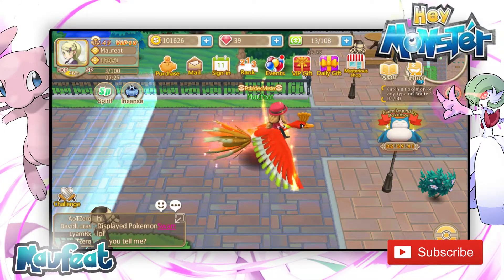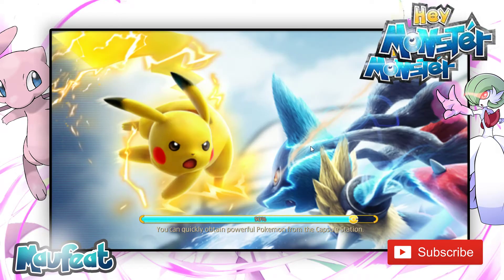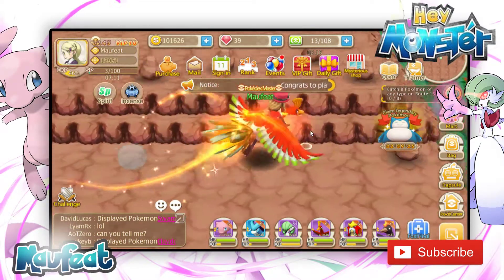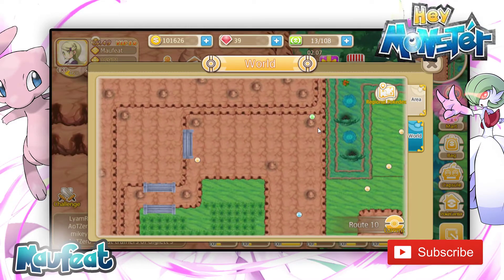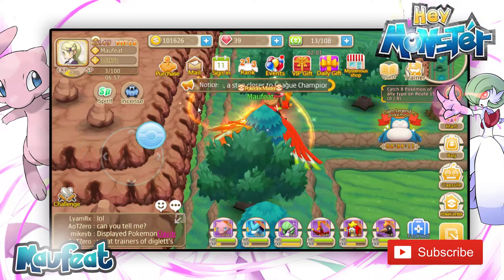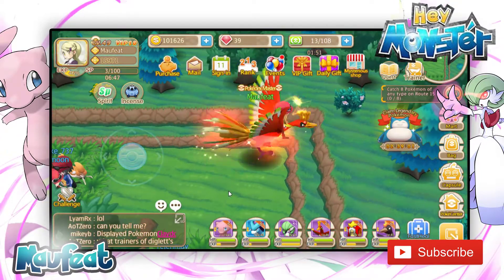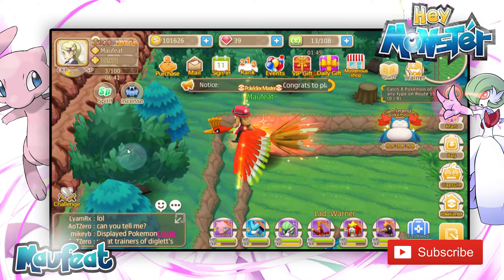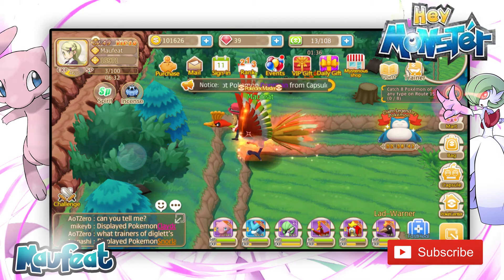Route 10 Map Glitch【HEY! MONSTER】